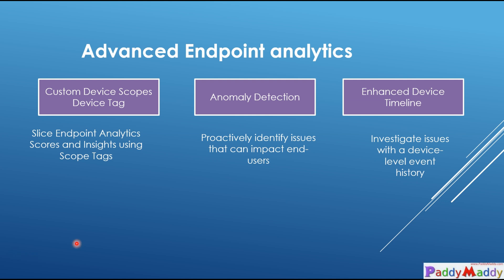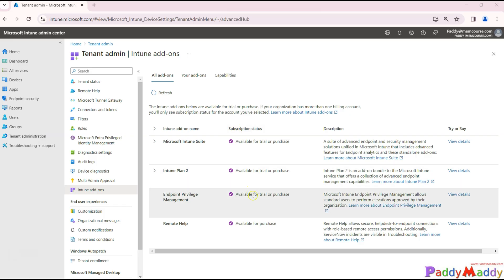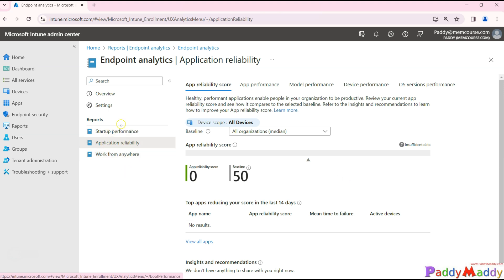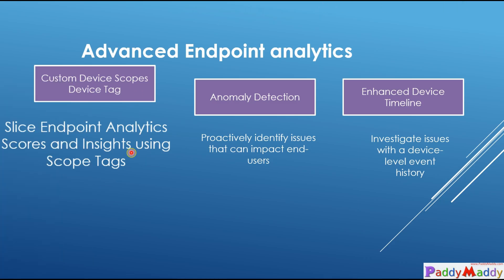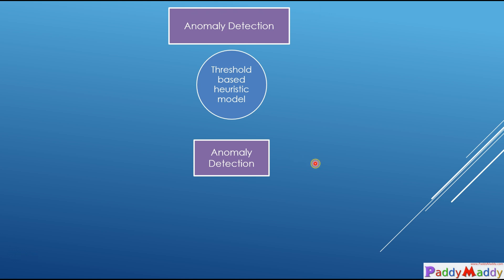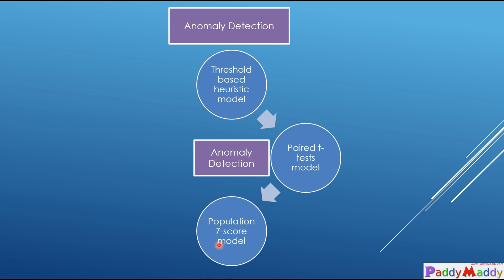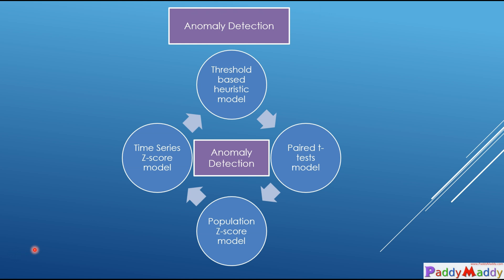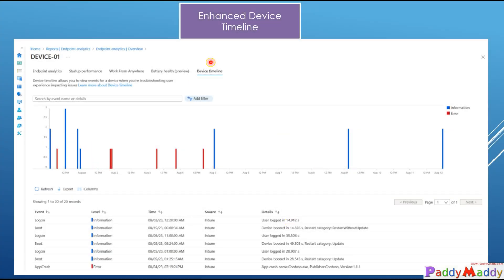What is Advanced Endpoint Analytics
The Microsoft Intune Suite includes advanced features for Endpoint analytics, this video will cover the complete details of Advanced Endpoint Analytics.

Custom device scopes allow you to use Scope tags to slice Endpoint analytics reports to a subset of devices. You can see scores, insights, and recommendations specific to subsets of your enrolled devices. For example, you can focus on devices that you manage, devices assigned to a specific business group, or devices located in a particular geographic region.

Anomalies monitors the health of devices in your organization for user experience and productivity regressions following configuration changes.

An enhanced device timeline includes more events and lower data latency to assist with troubleshooting device issues.

The advanced features in Endpoint analytics are automatically integrated into the existing base Endpoint analytics experience in the Intune admin center under Reports  Endpoint analytics.